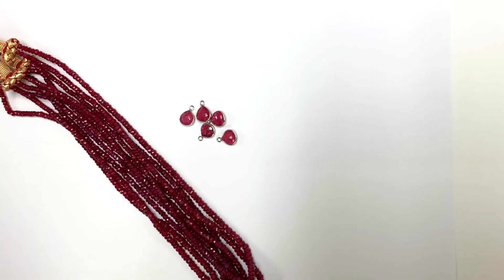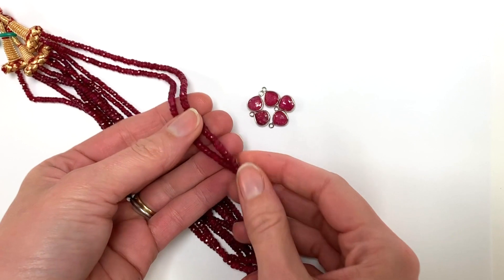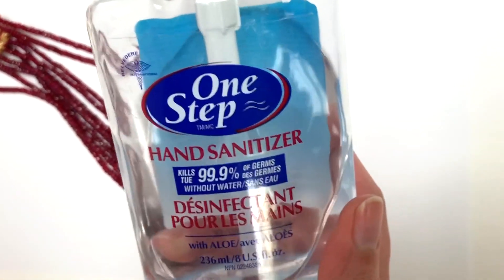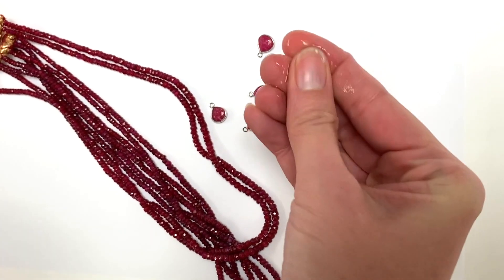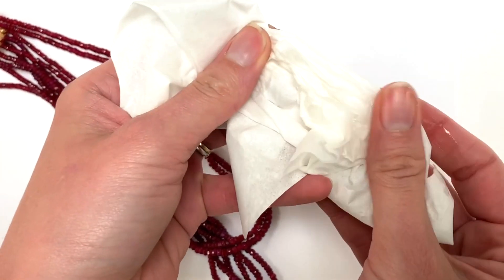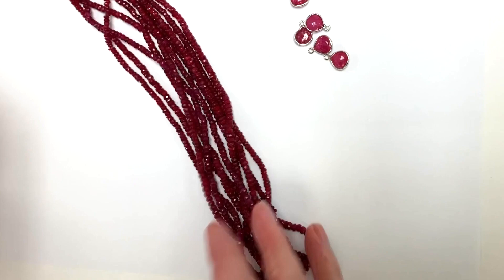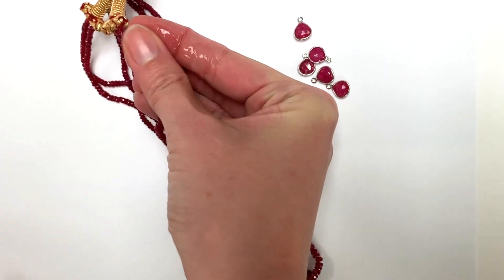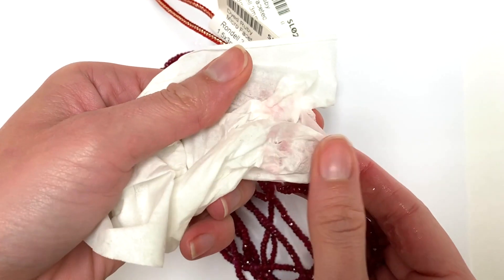Testing Indian Rubies and Other Gemstones To See If They Are Dyed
A simple, but highly effective, test is the Hand Sanitizer Test.  Simply rub sanitizer all over the piece, wipe on white tissue - if it is dyed, it will show on the tissue because hand sanitizer can strip ink out of virtually everything.
Indian Rubies are naturally a raspberry colour, but often they are dyed bright red to imitate the Siam Rubies that are used for setting rings and fine jewelry.